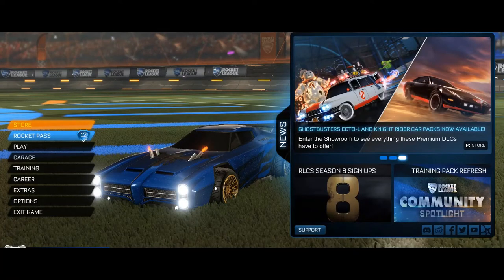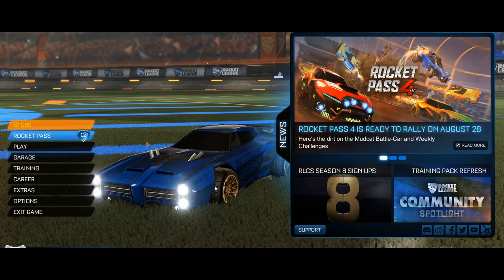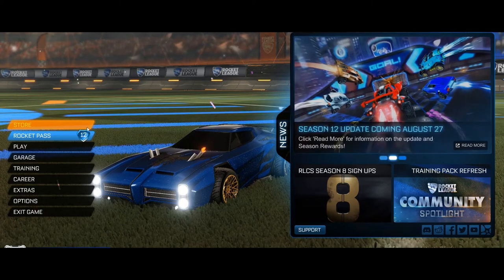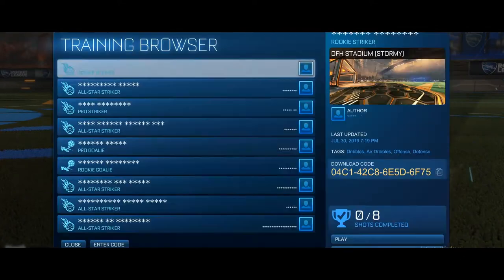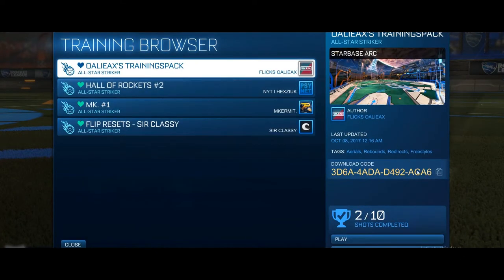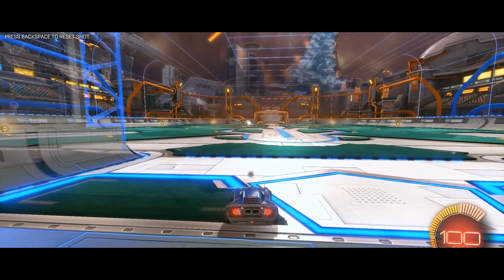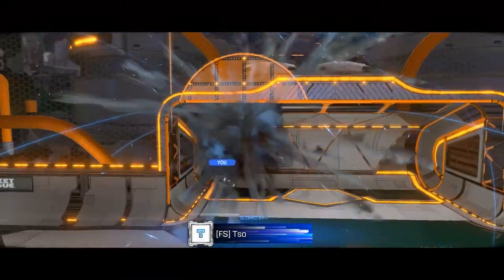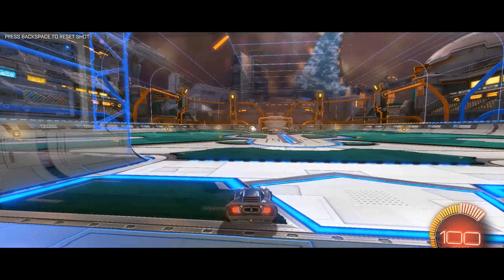How To Double Touch Backboard | Rocket league Tutorial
Hey , my name is Adam , i decided to start a youtube channel called Tso , in this video im teaching you how to hit double touches like a pro , hope you find it helpful and like it .

i'll catch you in the next video for now take care